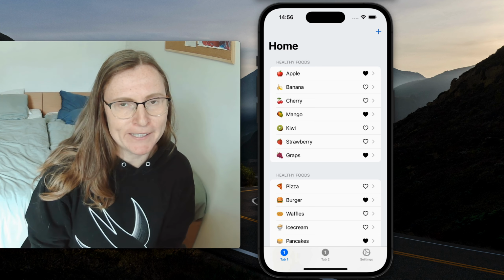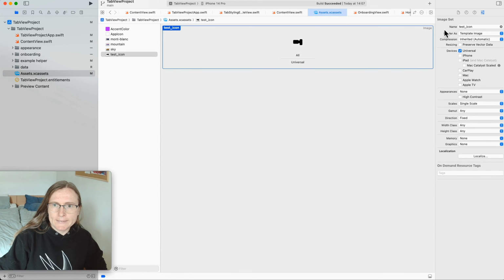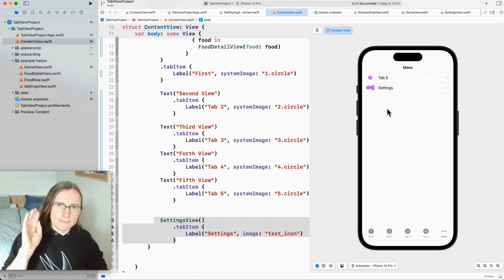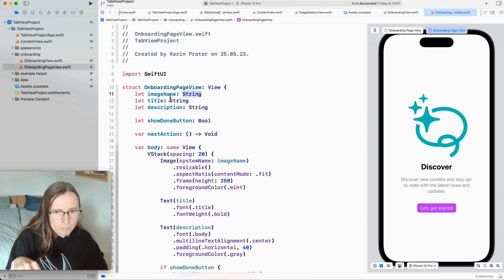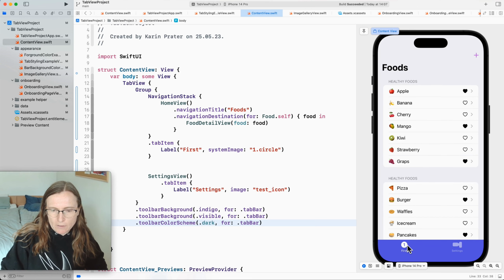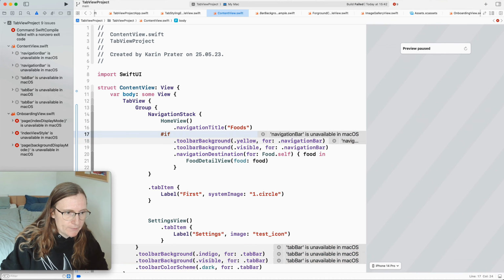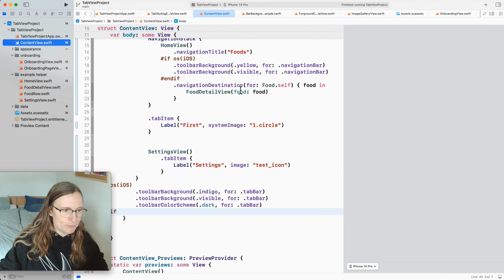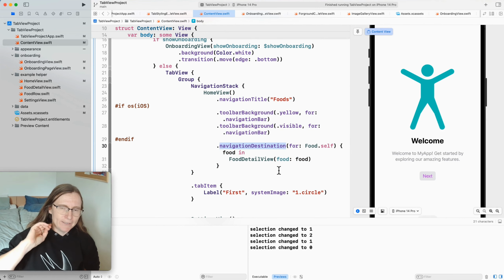SwiftUI TabView Tutorial - How to work with Tab Bar Navigation, Page Style, and tab items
In this SwiftUI tab bar tutorial, I explain how to use  TabView in your SwiftUI projects.  TabView is an essential component in creating navigation structures for iOS  applications. I walk you through the process of setting TabView with tabItem, including adding multiple pages and changing the TabView styling like paging and background tab bar colors.

One of the key features I discuss is programmatically changing the selected tab, which is especially useful for creating onboarding sequences or navigating through a series of pages. I demonstrate how to use the selection binding to control the tab selection and perform actions based on the selected tab.

I also provide tips on customizing the appearance of the TabView, such as changing the background color and styling the selected and unselected tabs. Additionally, I show you how to integrate the TabView into a macOS settings view, highlighting its versatility and usefulness across multiple platforms.

00:00 introduction
02:08 Basic example of TabView and tabitem
09:17 TabView appearance for page styling
14:34 How to change the tab bar background color
20:00 Using TabView on macOS for the Settings window
22:25 Programmatically changing the selected tab
29:09 wrap up